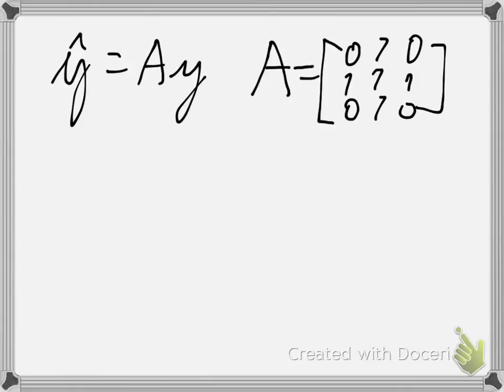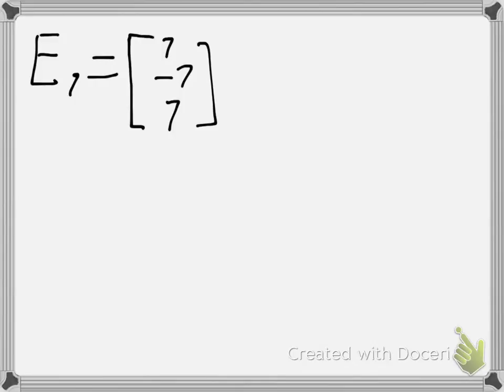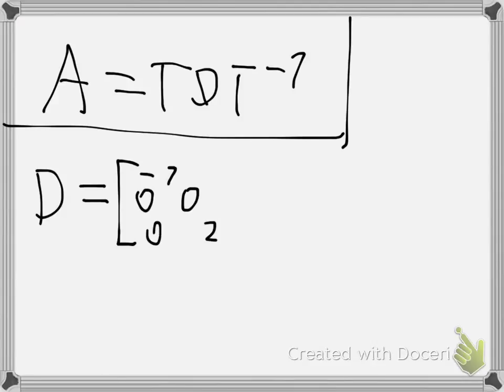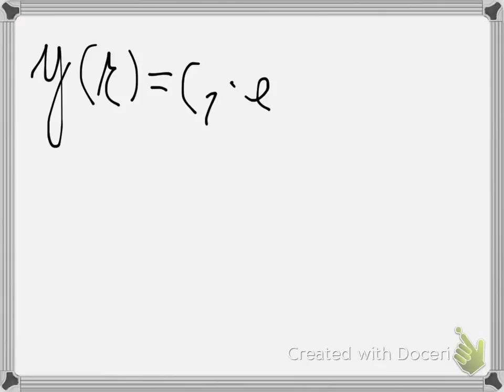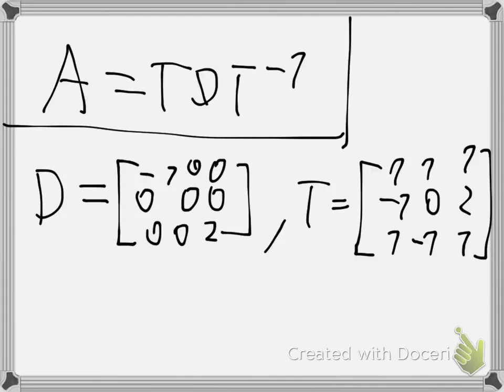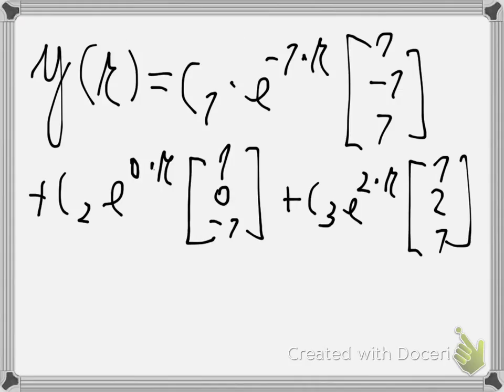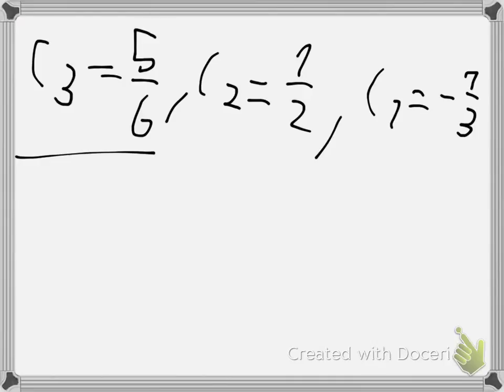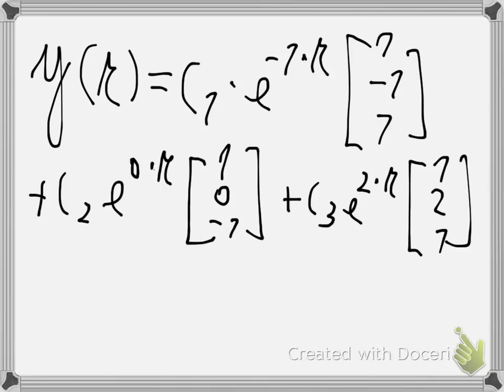Solve system of differential equations with matrices